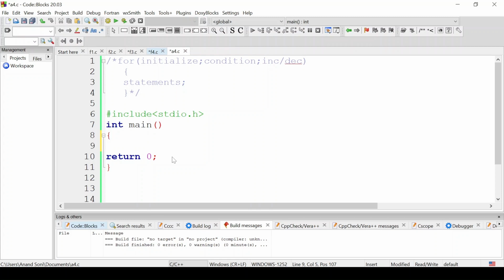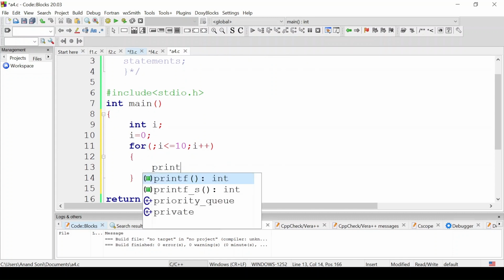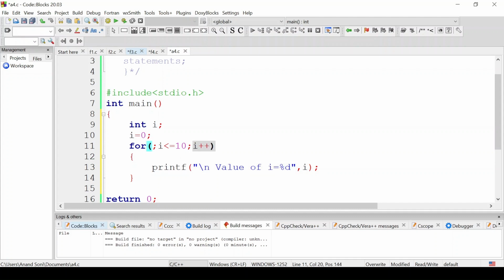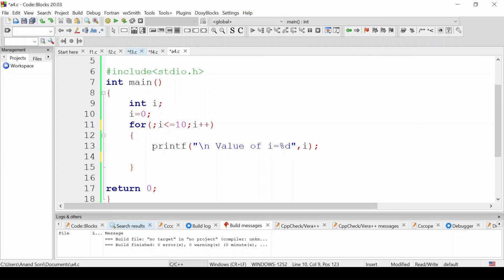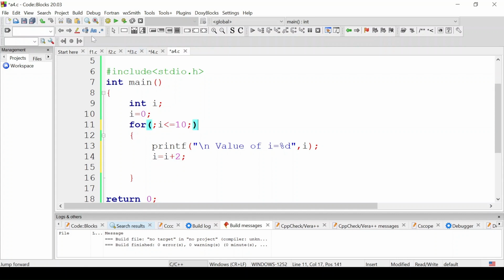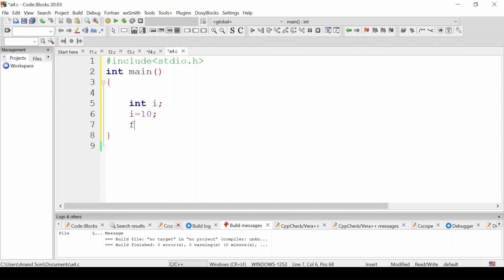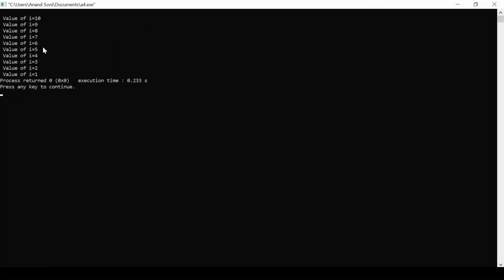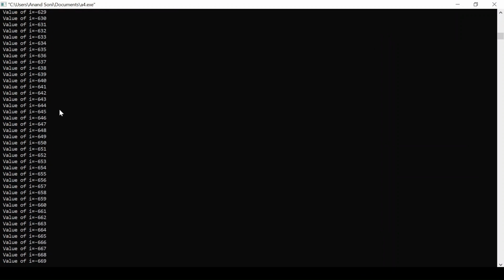C34. Different Variations in For Loop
Different Variations in For Loop